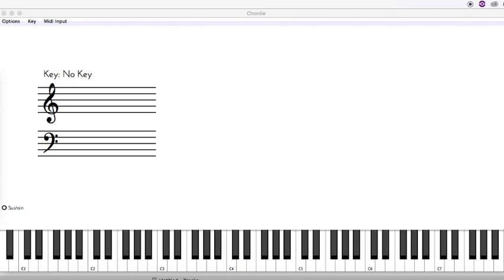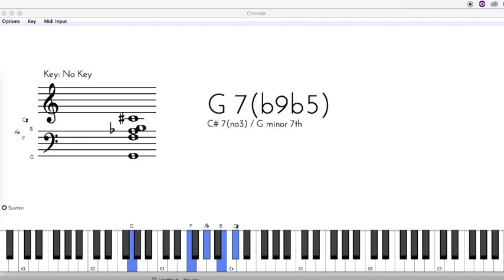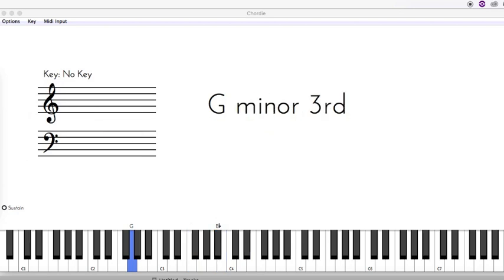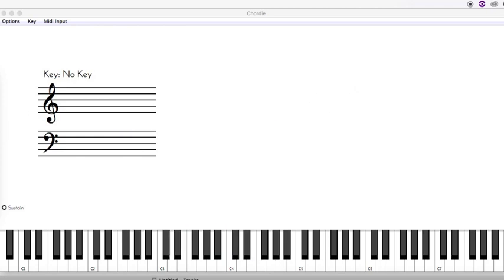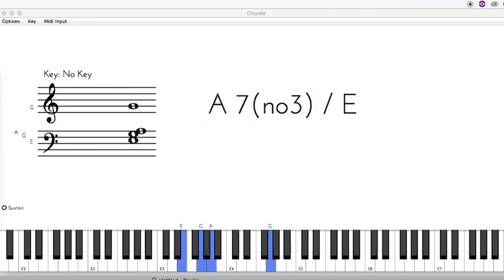A different approach to altered dominant chords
This video is in response to a recent video by online jazz educator Jeff Antoniuk in which he talks about improvising over "Altered Dominant" chords. Here's that video It's good! I recommend watching it.

With that said, I have a different take on the whole concept of "Altered" chords. I don't think of them as altered. Rather they are just V chords in minor in their naturally occurring form. I explain what I mean and also give some ideas around soloing over these chords in the video. Hint: It's not about the "Altered Scale."